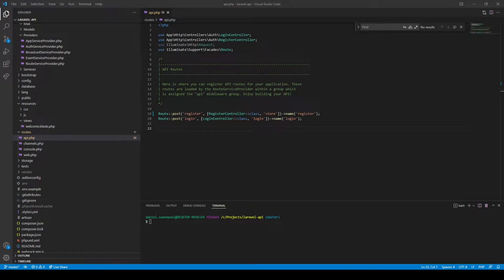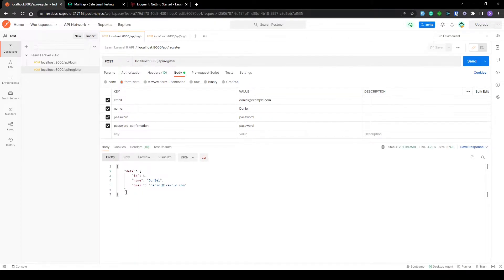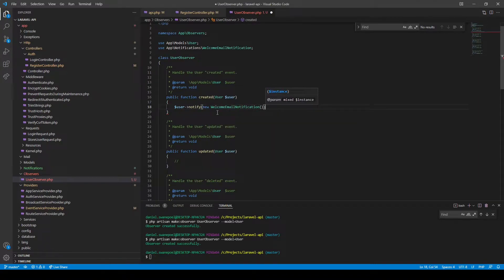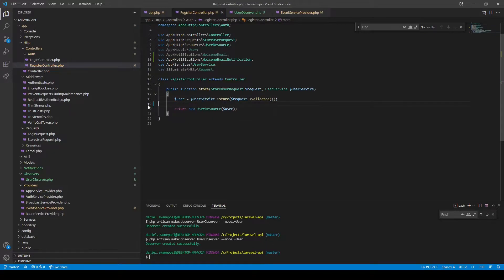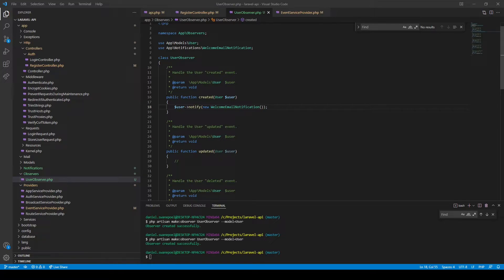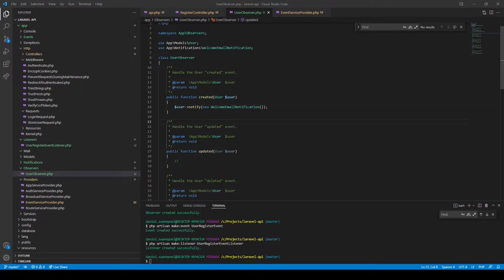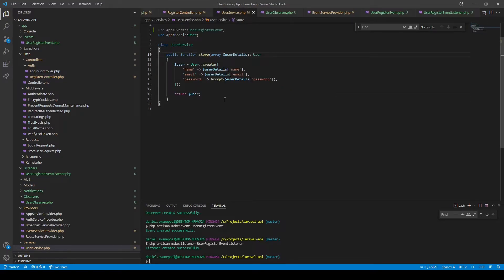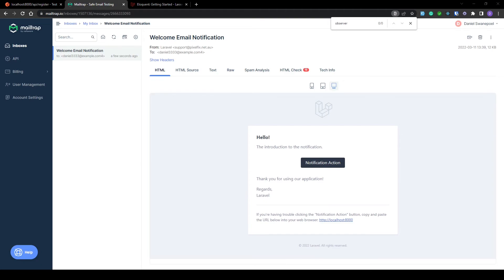How to create Observers, Events and Listeners in Laravel 9 - Learn Laravel API Tutorial - Ep4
In this series we will focus on Laravel API development and in this episode we will cover sending a welcome email using 3 different ways:

- Using the Laravel Controller
- Using the Laravel Model Observer
- Using the Laravel Events and Listeners

Please see the Github repository for the code within this episode

Validation and Custom Validation Rules

I offer free code reviews as a way to give back and share my knowledge with the community.